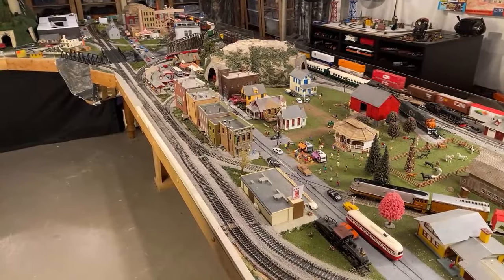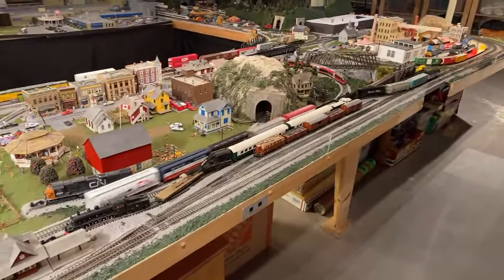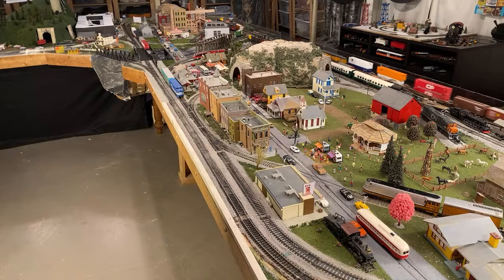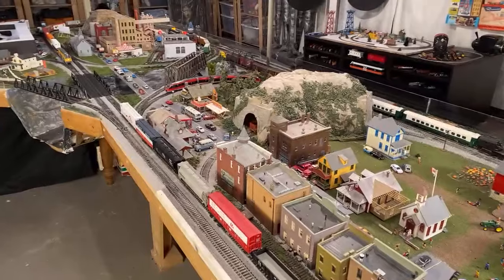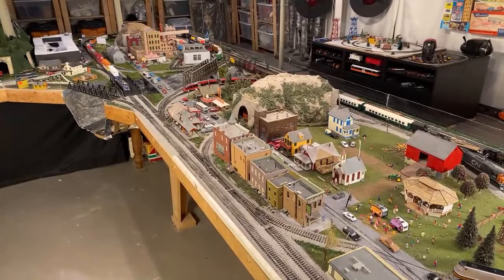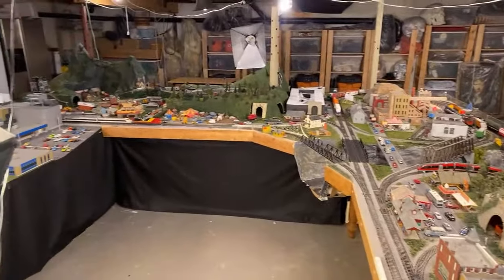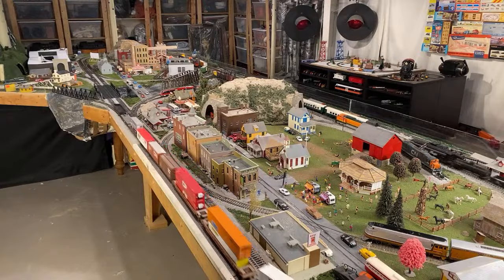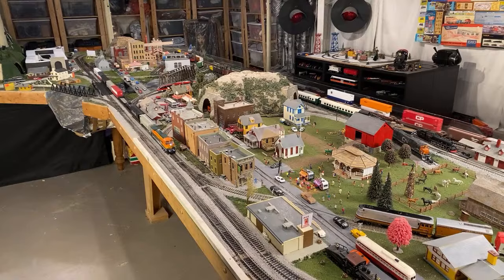Running Trains on the HO Scale Layout Live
Certain locomotives may be requested. I will try my best to run them :)